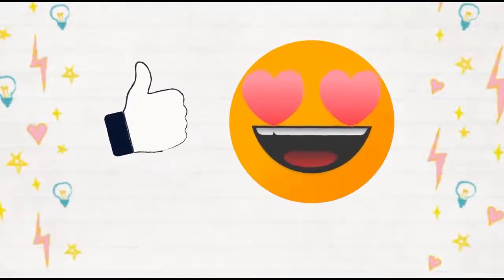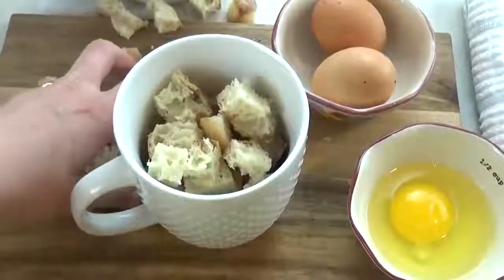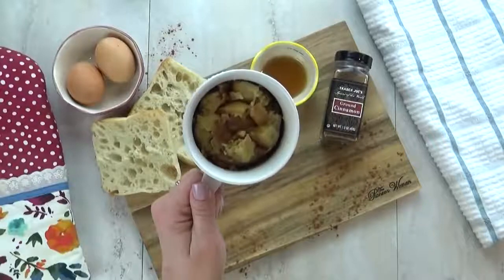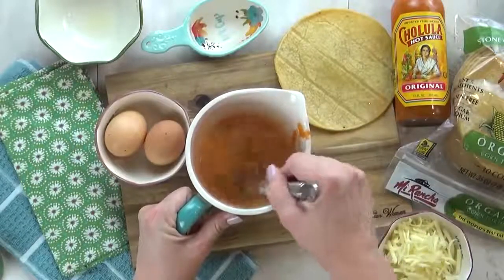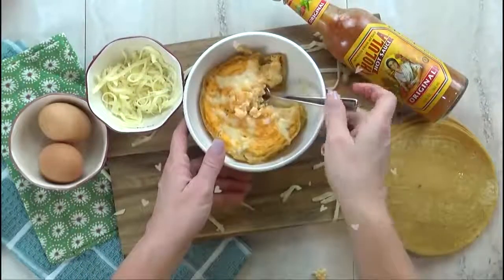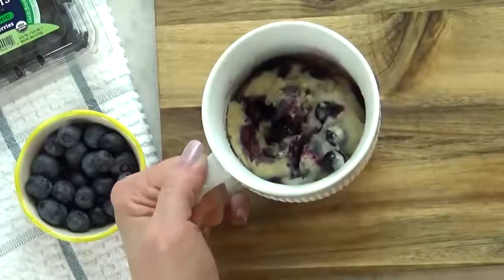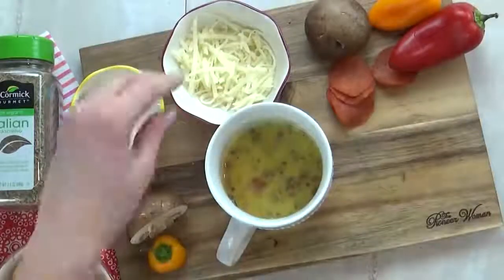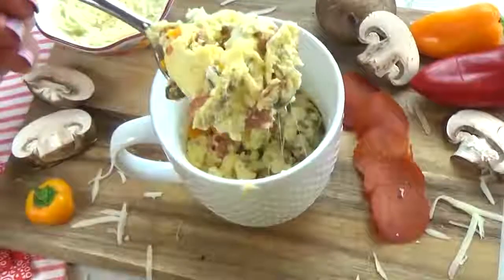Easy Breakfast Recipes for on the GO!🚌QUICK and FUN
Today I'm sharing 4 super simple and FAST Mug breakfasts that anyone can make. Blueberry Muffin, huevos rancheros, french toast, and a pizza omelet. These are perfect for back to school! What are your go-to breakfasts?